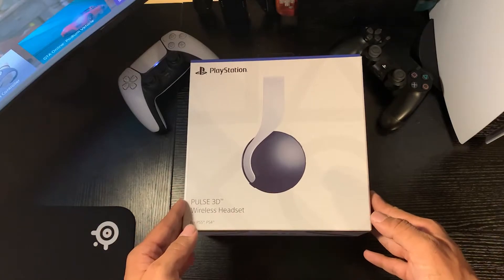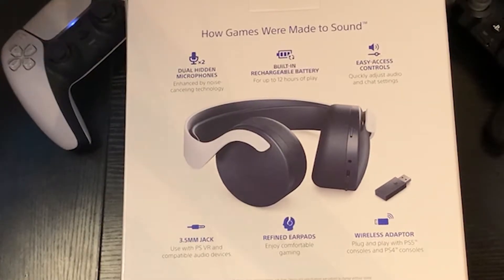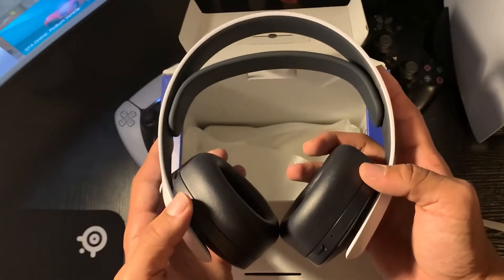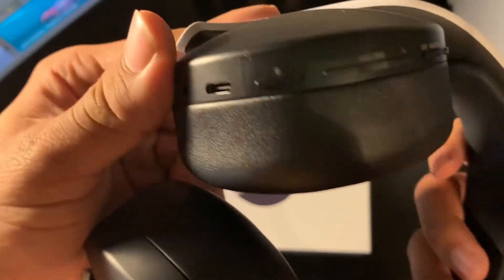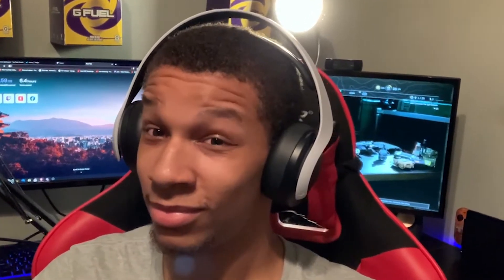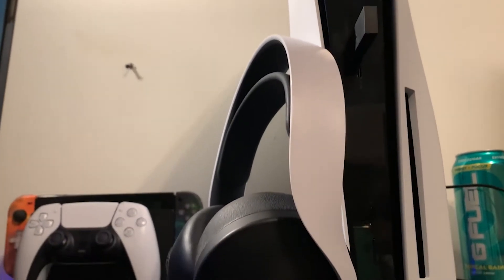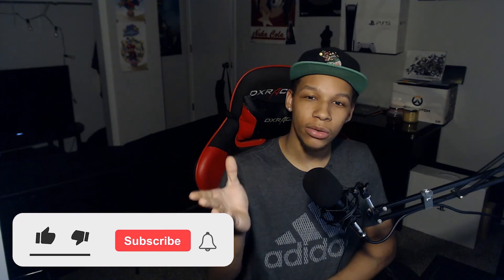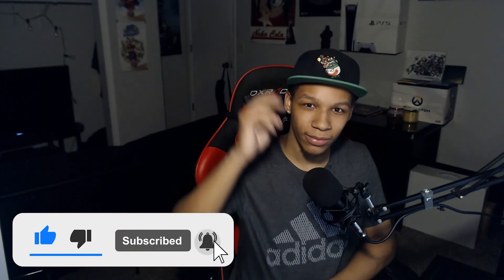The Pulse 3D Headset - A Fanboys Perspective (Unboxing & Review)